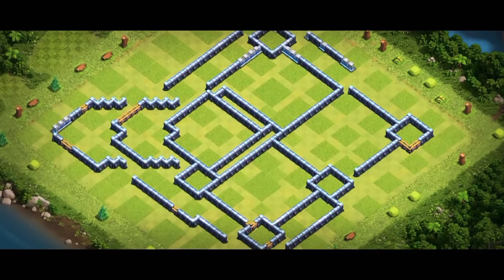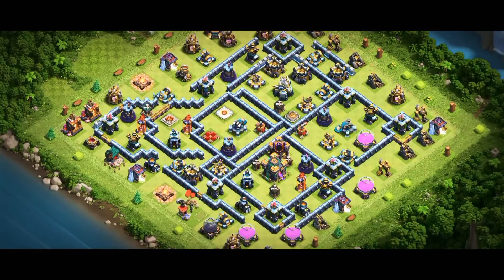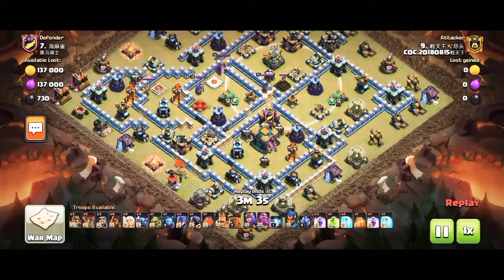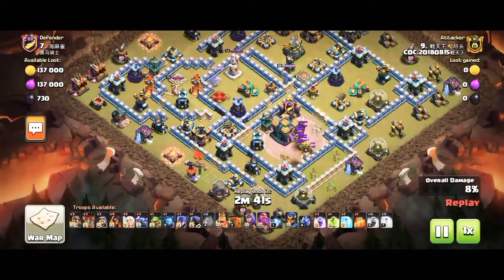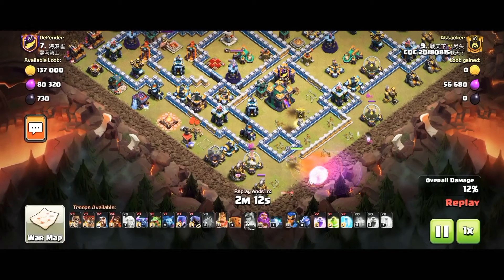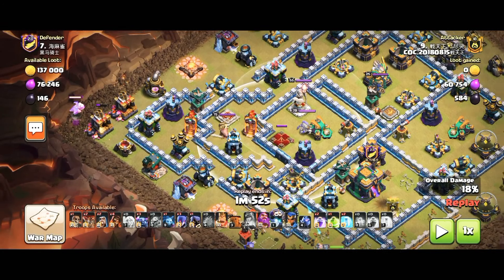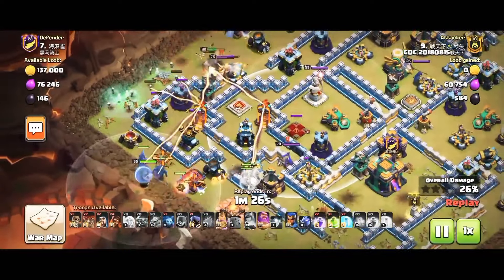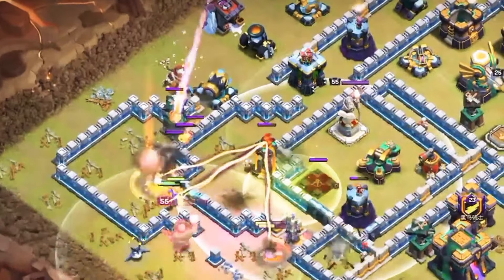Only 0 Star | Best Th14 War Base (2021)+1 Defense Replay Proof+ LINK | Th14 War Base Link June 2021